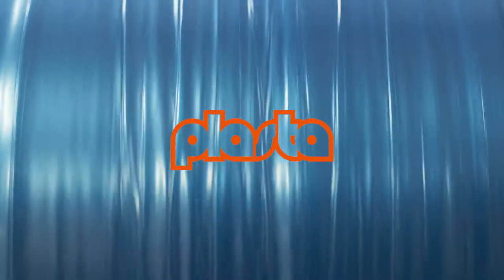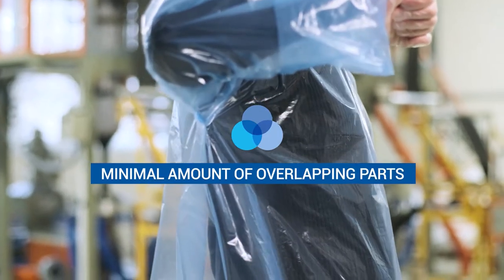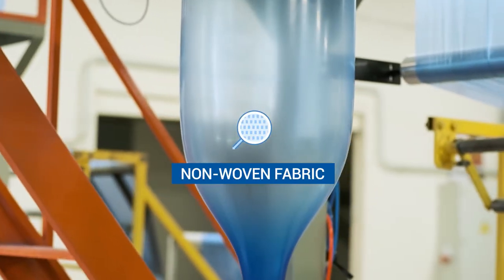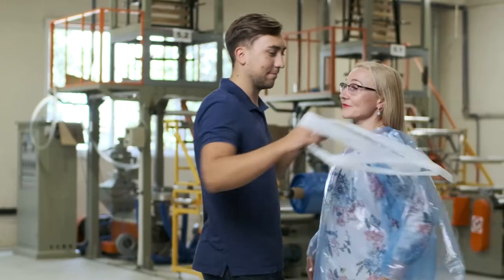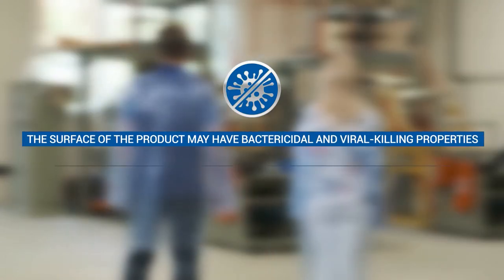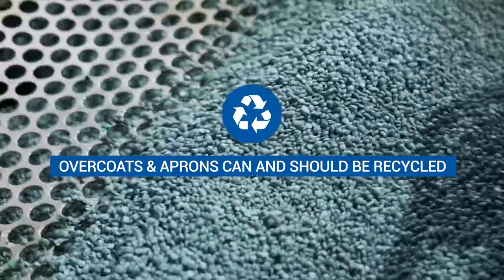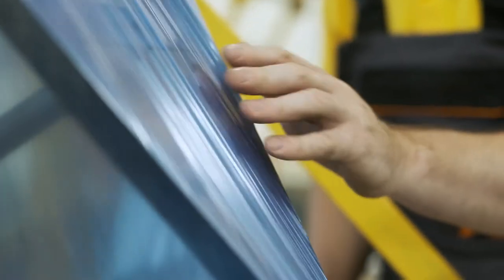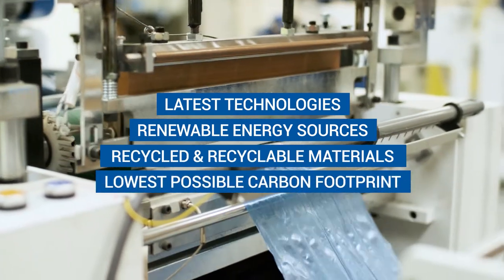PLASTA – Protective overcoats & aprons